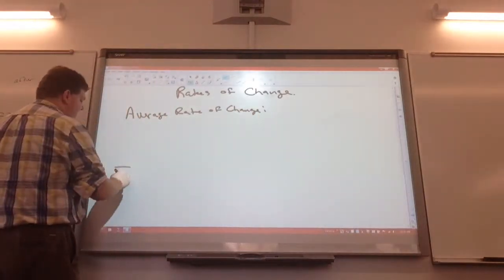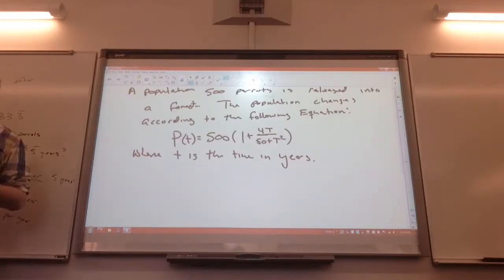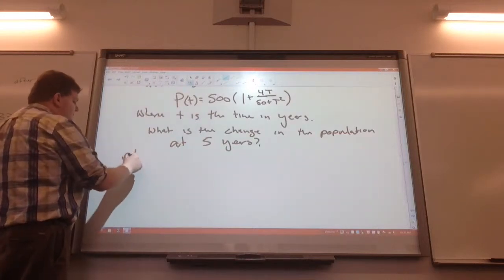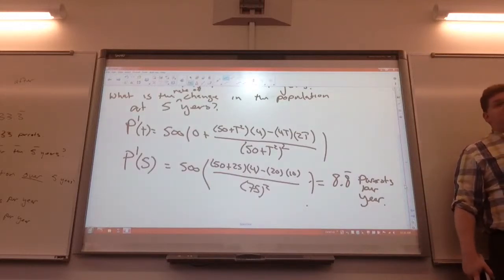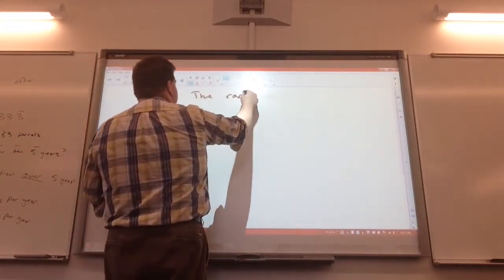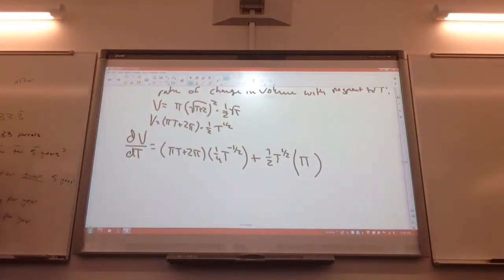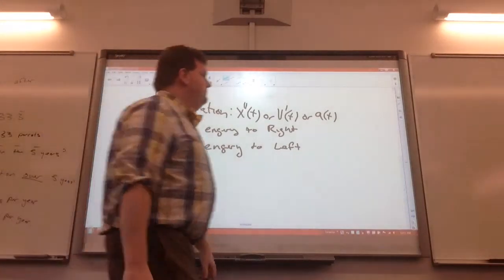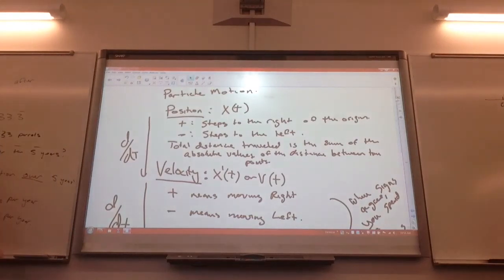Mr. Dowell's Calculus Class: Rates of Change